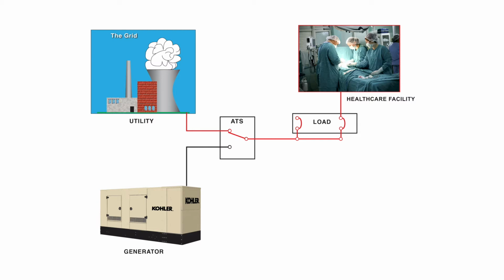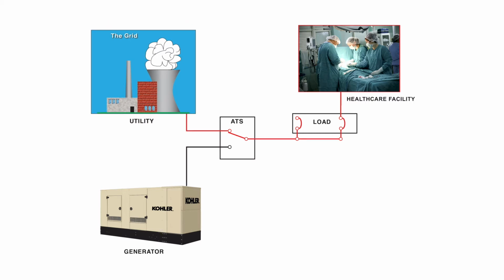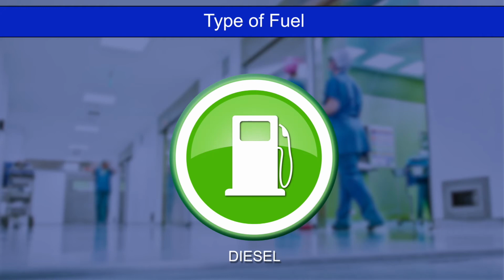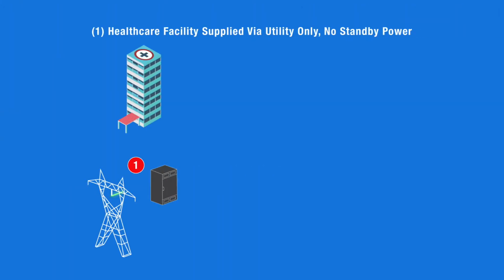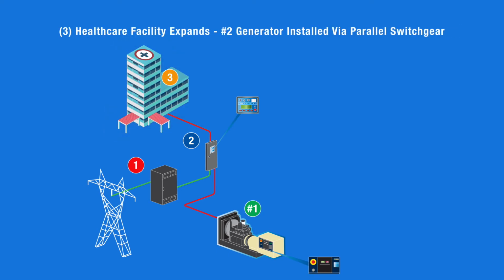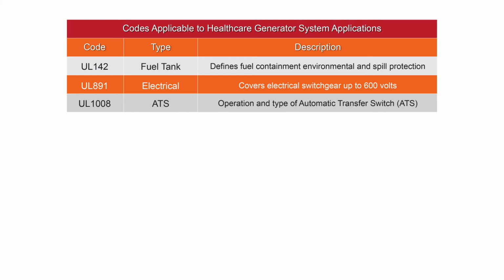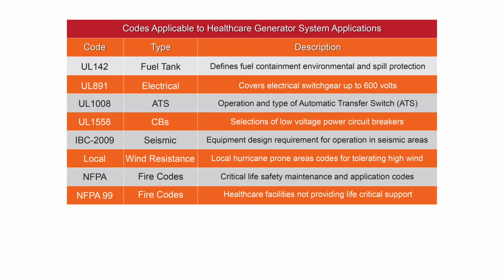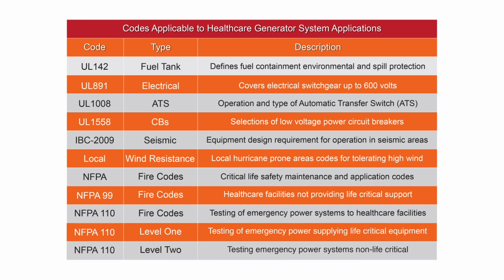Healthcare Applications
Healthcare facilities are critical applications requiring emergency backup power. Healthcare facilities come in many forms, including hospitals, dialysis units, assisted living, and surgical centers.